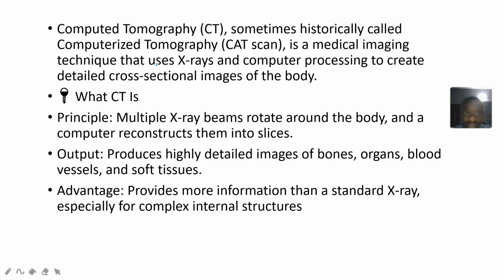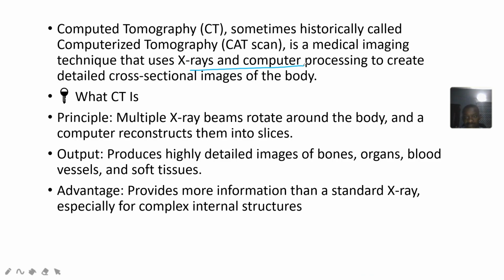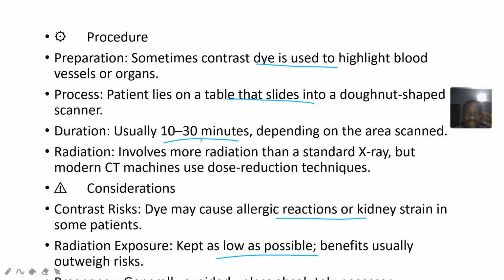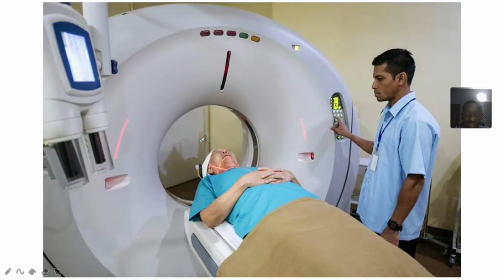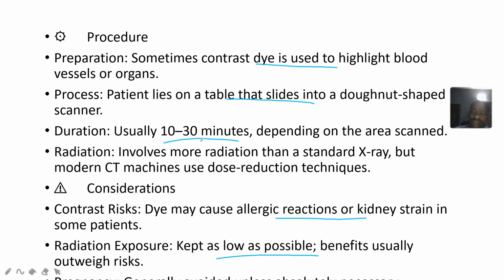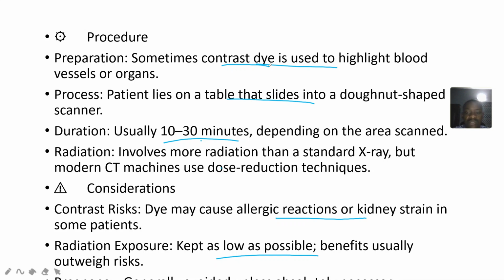CT computerized tomography or Computerized Tomography CAT scan; What it is and Uses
Computerized Tomography (CT), also called a CT scan, is an advanced imaging test that uses X-rays and computer processing to create detailed cross-sectional images of the body. It is more precise than standard X-rays and is widely used to diagnose injuries, tumors, infections, and vascular diseases.

🔎 How CT Works
A motorized X-ray source rotates around the patient inside a doughnut-shaped scanner (gantry).

Digital detectors opposite the X-ray source capture signals.

A computer reconstructs these signals into 2D slices of the body.

Multiple slices can be stacked to form a 3D image of bones, organs, and tissues.

📋 Common Uses
Brain & head: Detects strokes, hemorrhage, tumors, trauma.

Chest: Identifies lung nodules, pneumonia, pulmonary embolism.

Heart & vessels: Evaluates coronary artery disease, aneurysms, clots.

Abdomen & pelvis: Detects tumors, appendicitis, kidney stones, bowel obstruction.

Bones & joints: Shows complex fractures, bone tumors, joint erosion.

⚙️ Contrast Agents
Intravenous iodine-based contrast: Highlights blood vessels and organs.

Oral barium contrast: Used for gastrointestinal tract imaging.

Rectal contrast: For intestinal studies.

Contrast improves visibility but may cause allergic reactions or kidney strain in susceptible patients.

🩺 Risks & Safety
Radiation exposure: Higher than plain X-rays, but risk is small compared to diagnostic benefit.

Pregnancy: Avoid abdominal/pelvic CT unless essential; MRI or ultrasound preferred.

Children: More sensitive to radiation; pediatric settings adjust dose.

Contrast risks: Rare allergic reactions, nausea, or kidney issues.

✅ Key Takeaways
CT scans provide fast, detailed imaging for nearly all body regions.

They are painless, noninvasive, and usually completed within minutes.

Risks are minimal but should be weighed against benefits, especially in children and pregnant women.